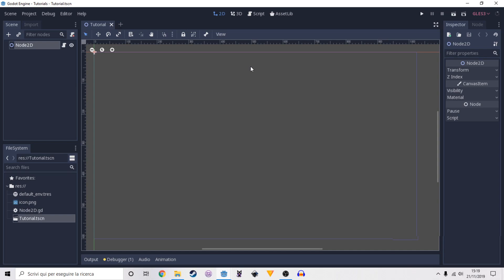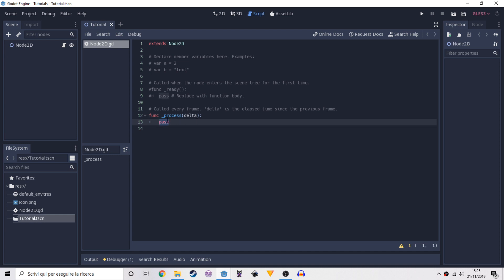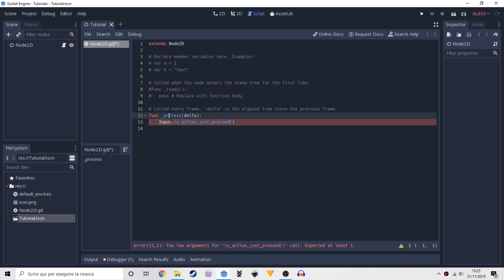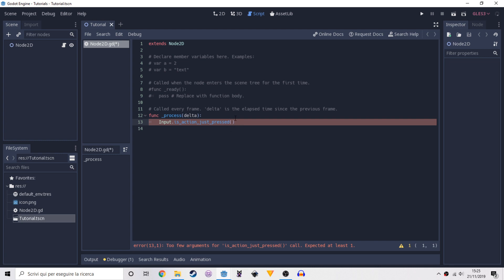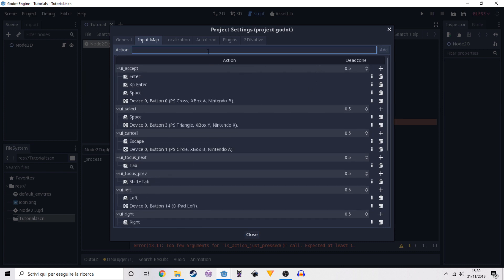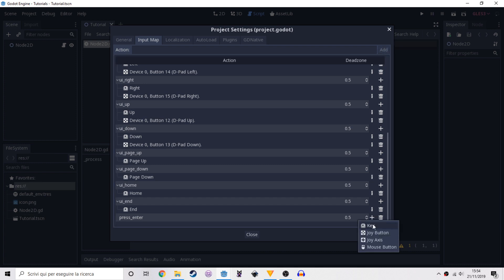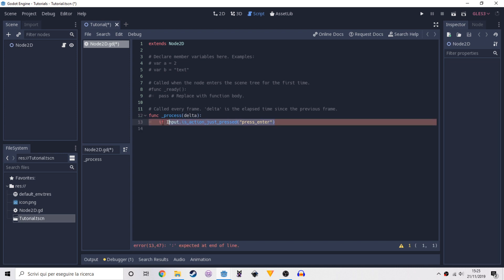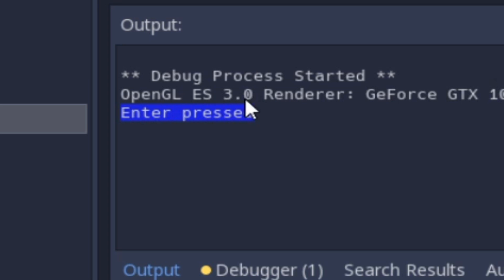Input In Godot - How To Press Keys And Buttons (Tutorial)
In this godot tutorial we are going to see how you can check for an input in godot, pressing button, keys and joystick axes; also keeping pressed, just pressed or releasing. Step by step, also for beginners.